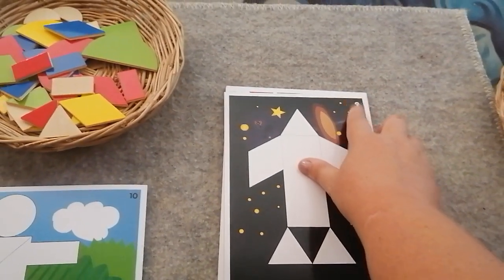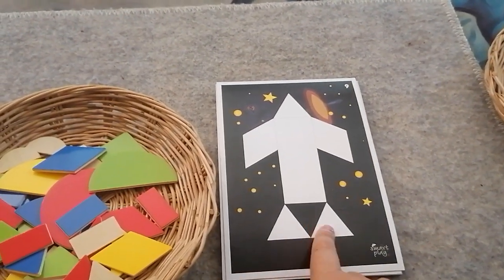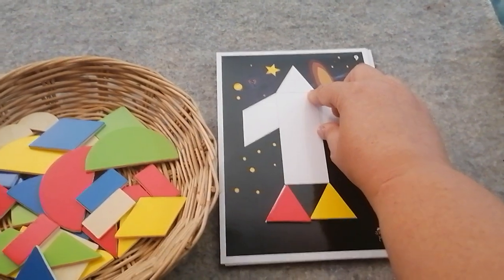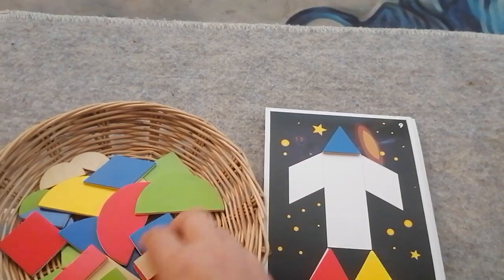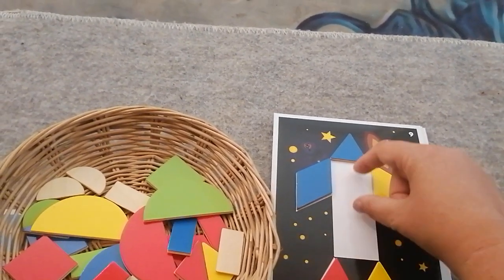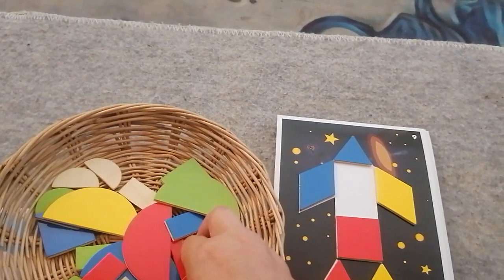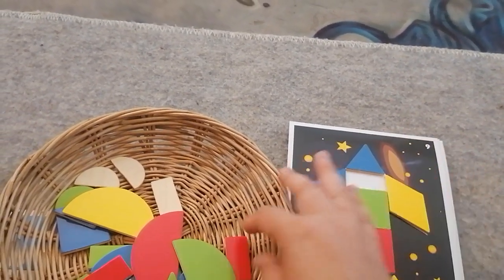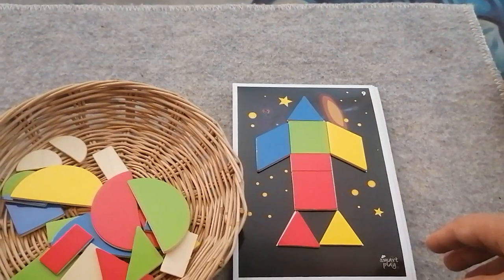Tanagram rocket ship shape building puzzle for kids (card 9)